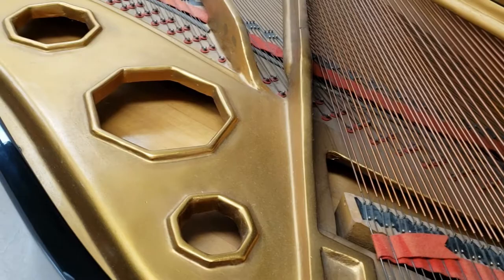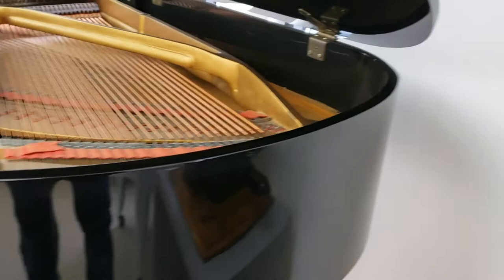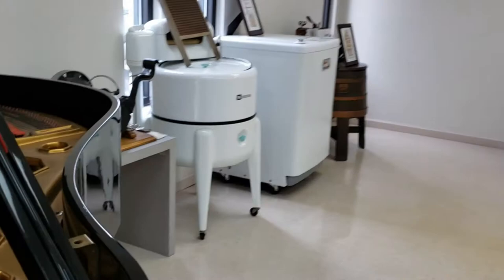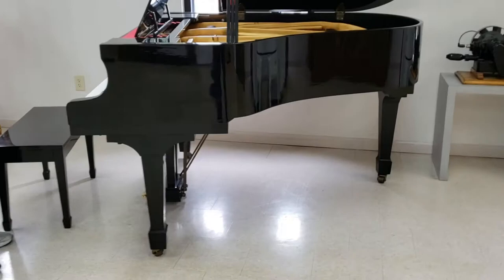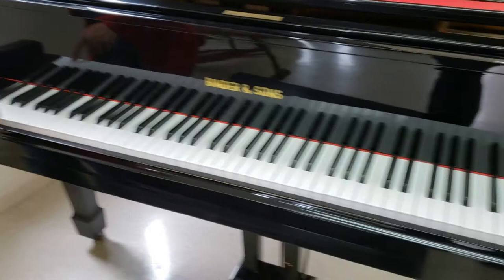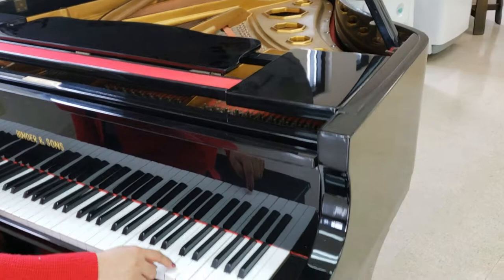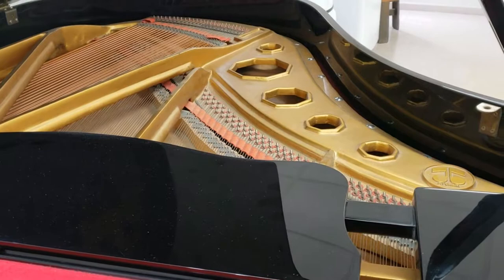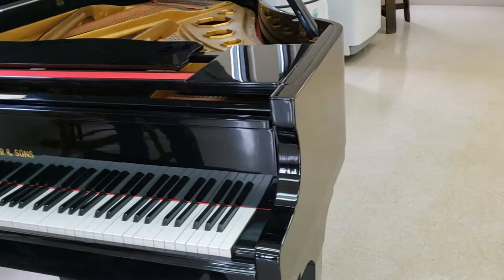Daughter's new (used) Hyundai baby grand piano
A promise kept - my daughter did her part in staying with her lessons, now I'm fulling mine in getting her a piano worthy of her commitment - A new Baby Grand Piano